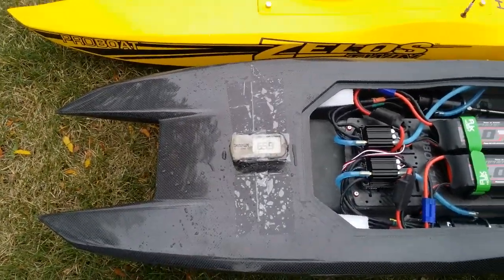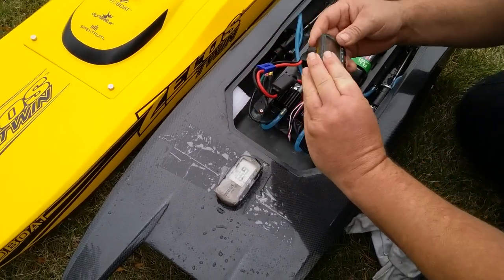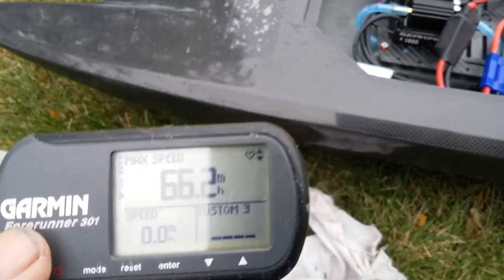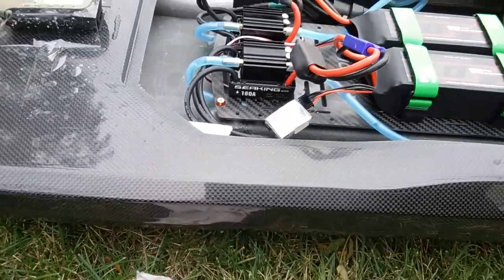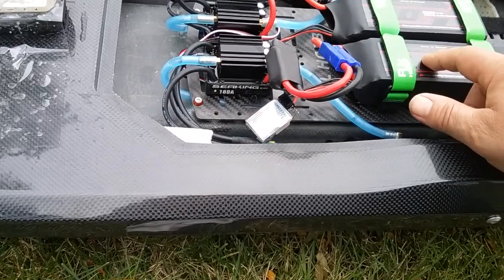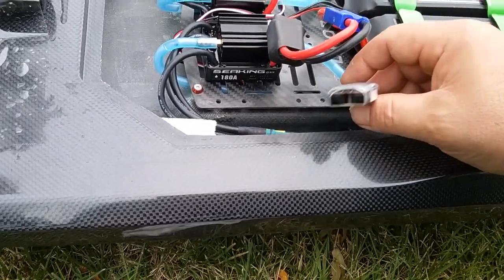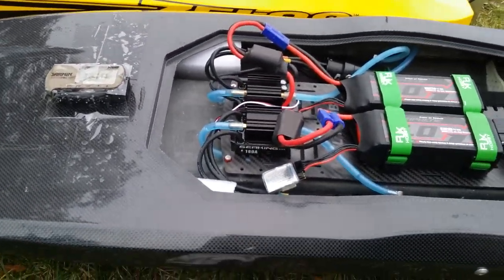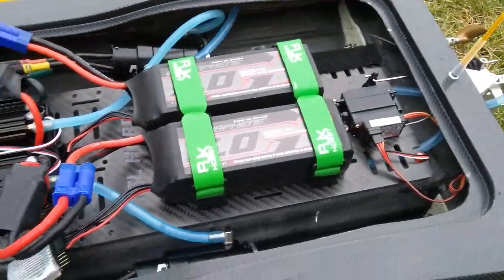FIGHTER CAT Cheetah twin carbon fibre abc 1814 TFL racing.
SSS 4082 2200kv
Sea king 180 x2
4s 65c 5000mah x2
1814 prop

Speed a lil faster on 1 gps and a lil slower on the other,  boat seemed happier on the 17series props...
I wish i had a set of 5s packs to try on this but all i have is one👎.
More testing to come.